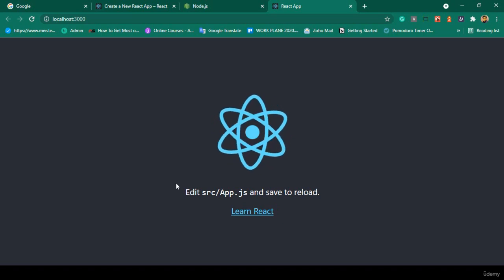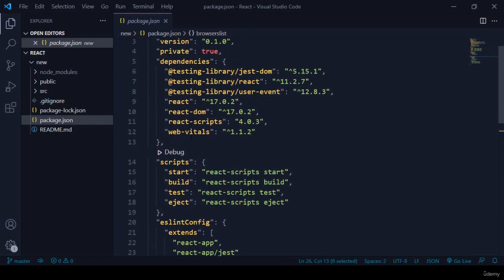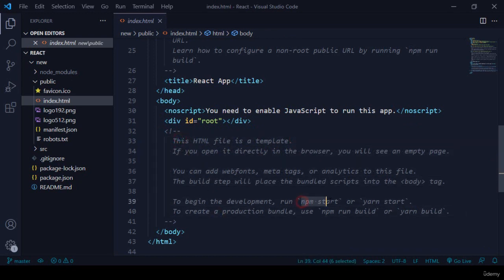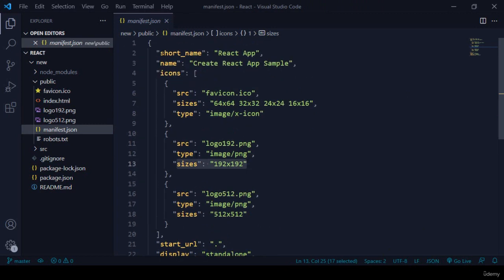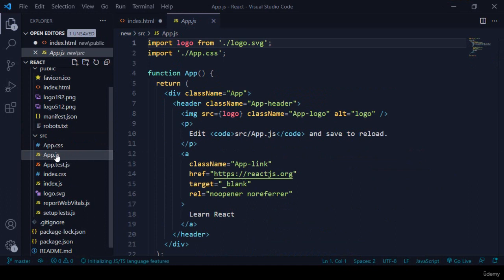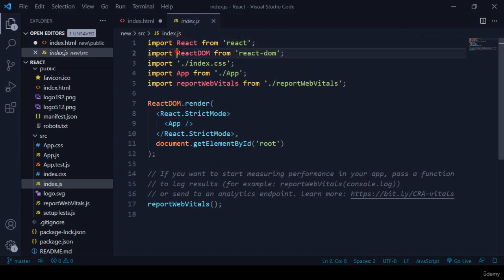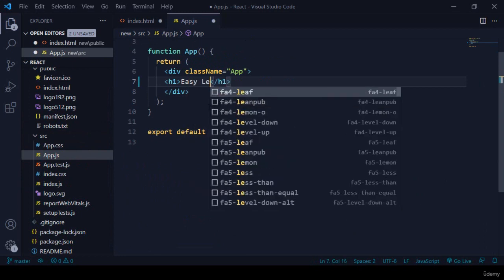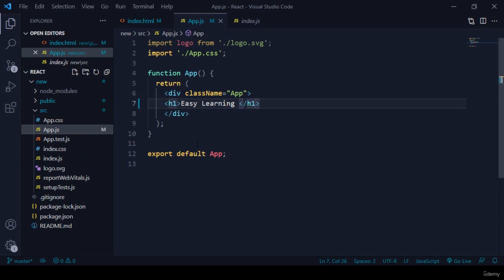JavaScript Full Stack Developer COURSE: React Project Folder Structure